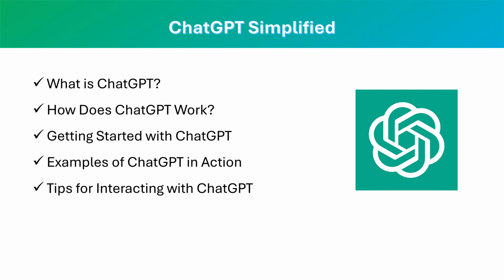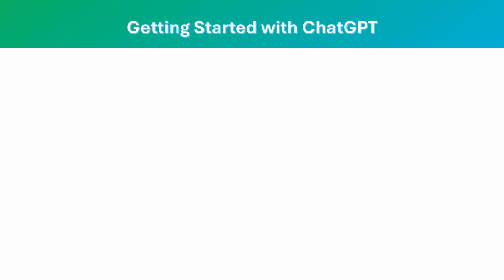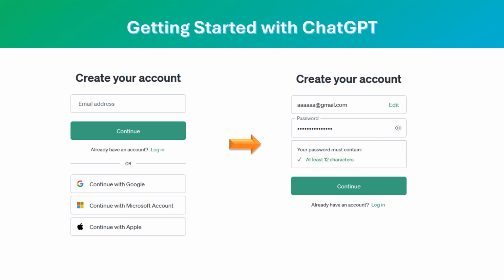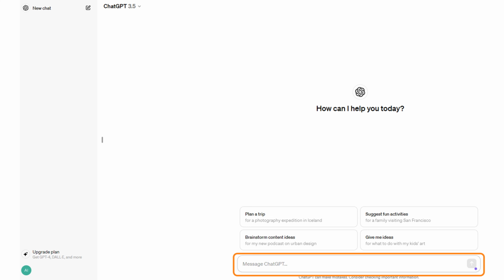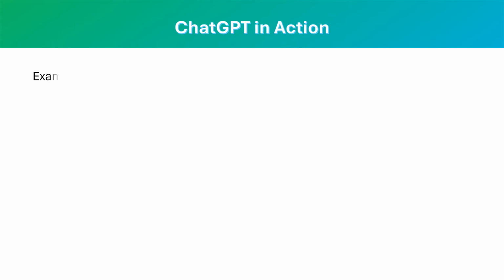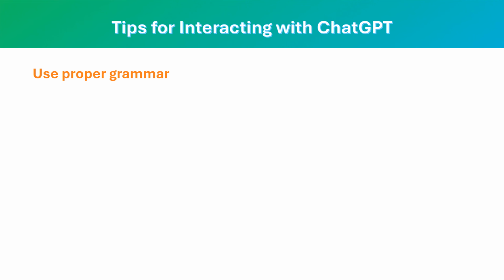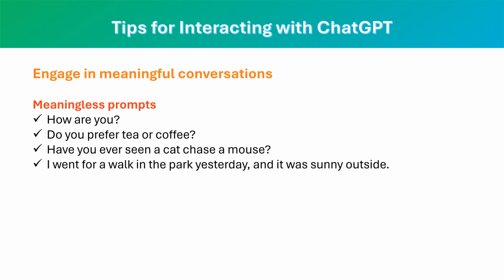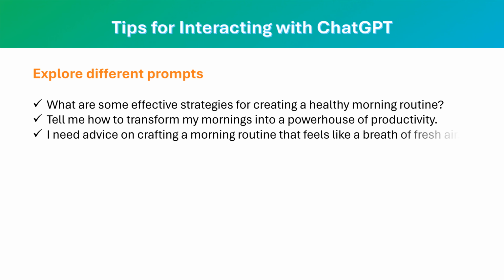ChatGPT for Beginners 2024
Learn to get started with ChatGPT in 2024. ChatGPT tutorial for beginners.